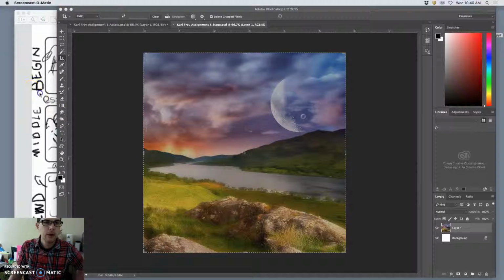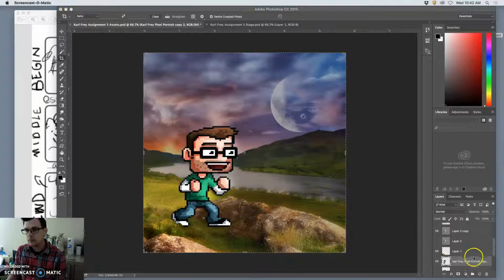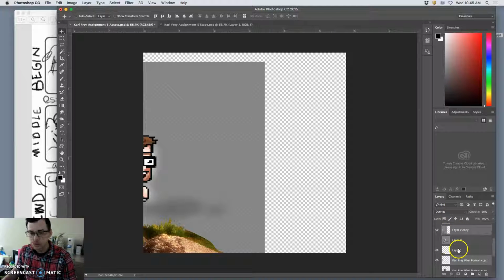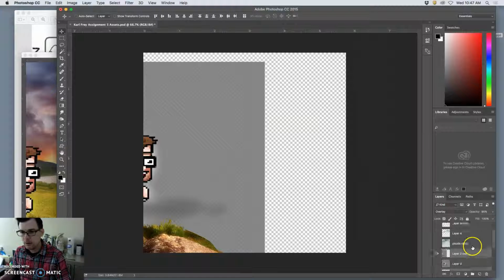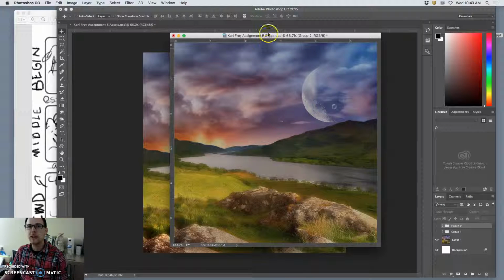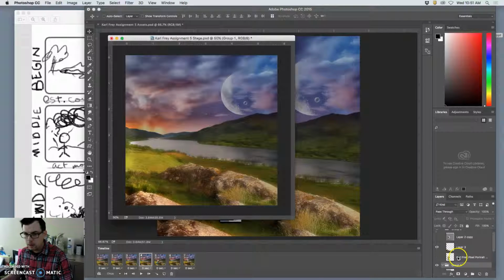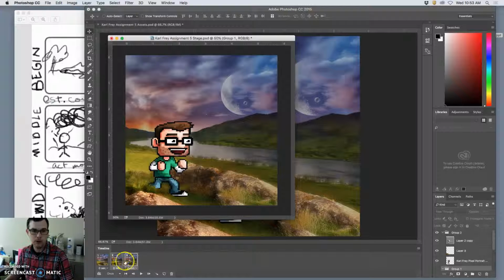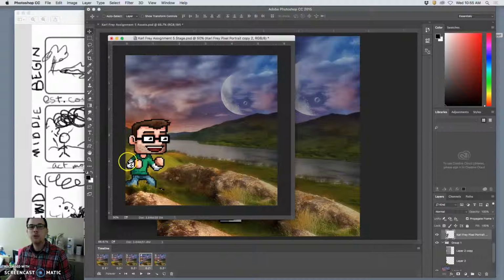2 Setting Up the First Keyframe